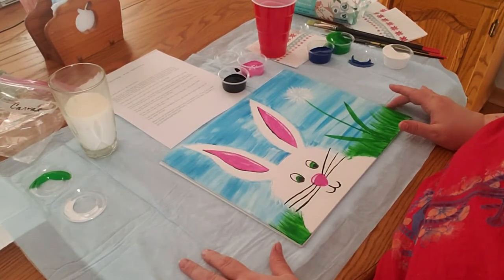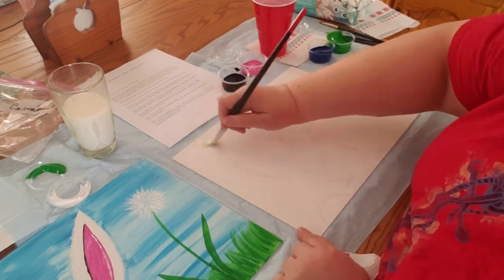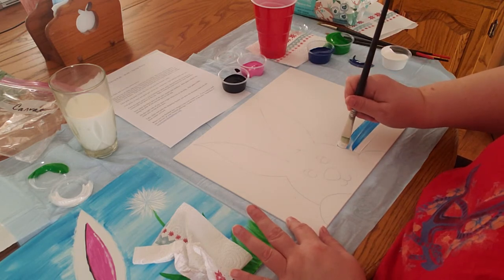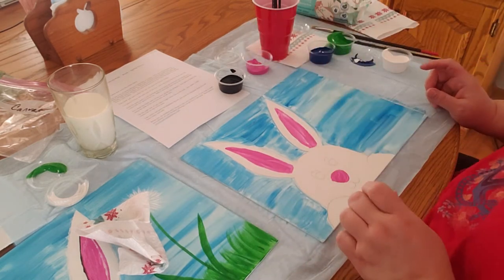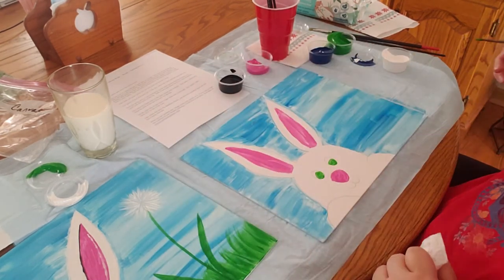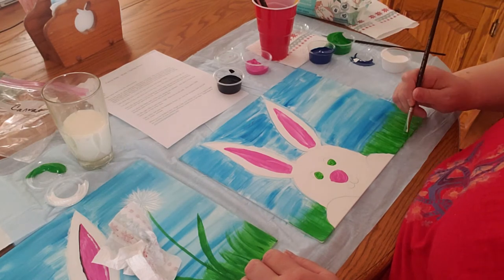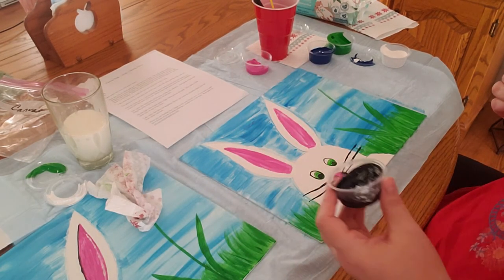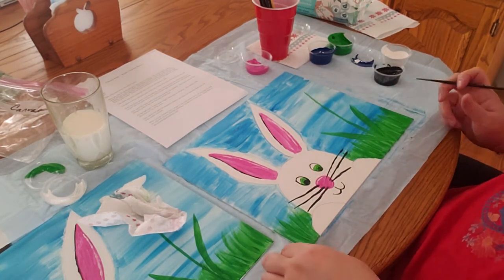Canvas Kids -Week 1 Spring Bunny